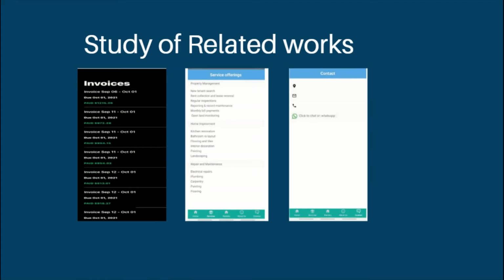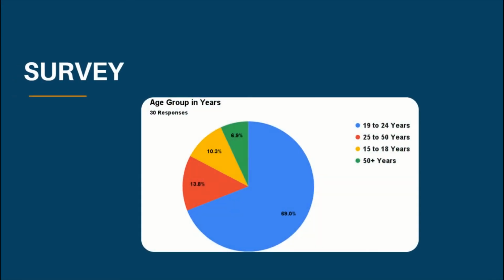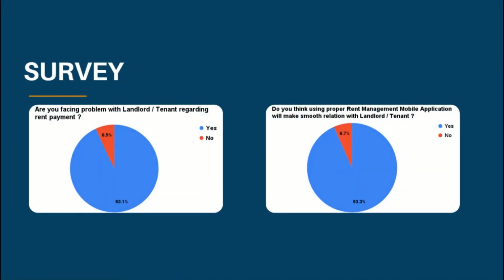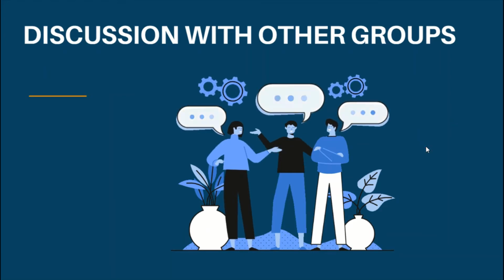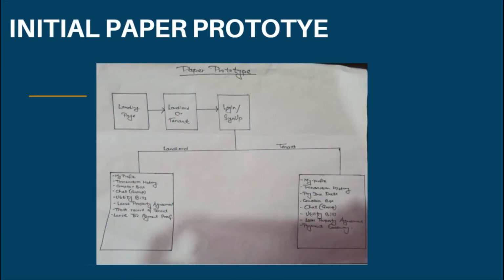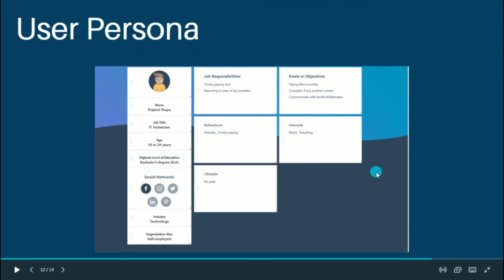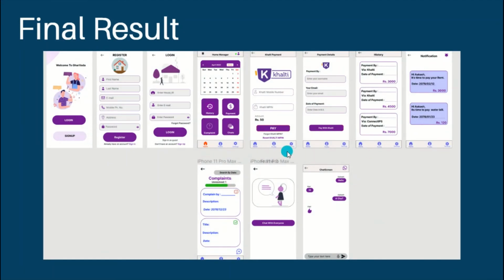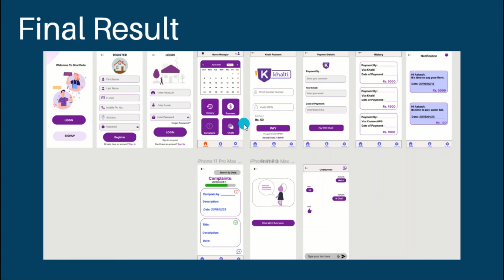Implementation of Donald Norman's Usability Principles in Easy Pay-Rent System